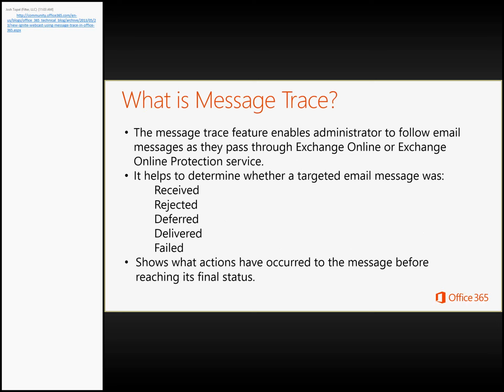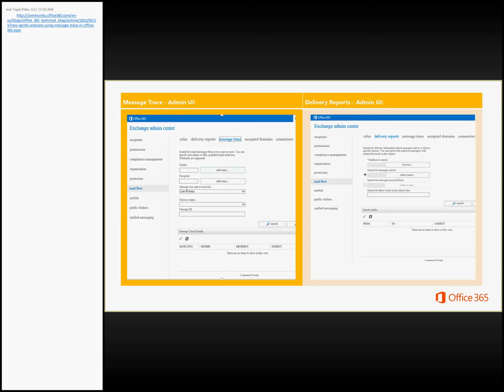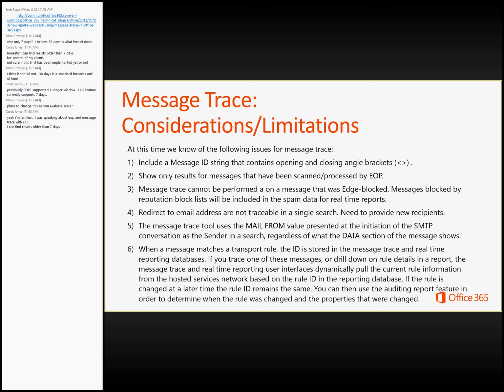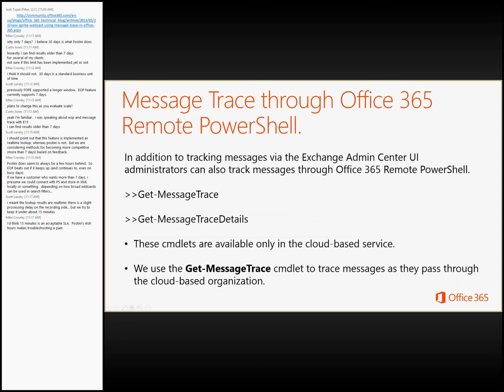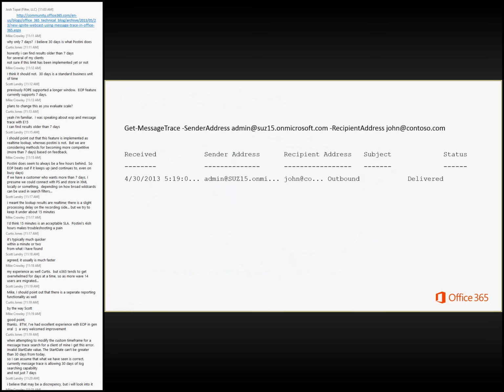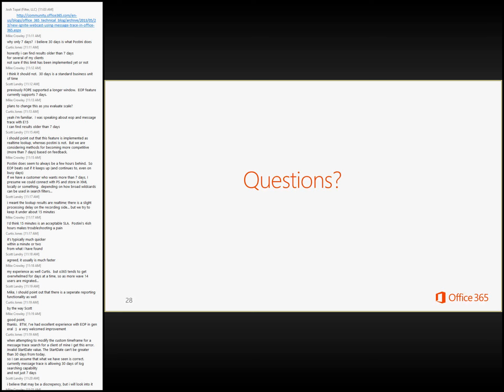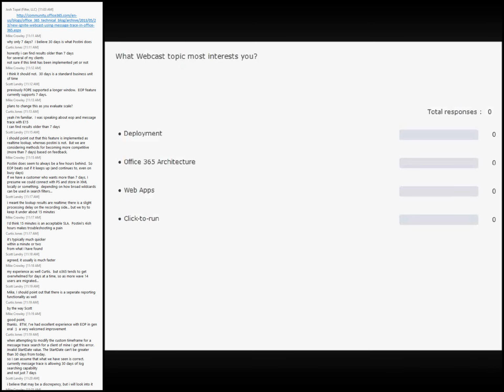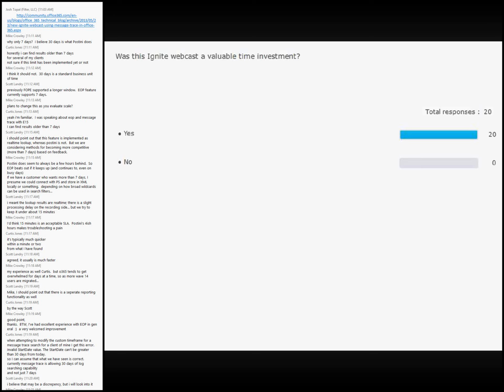Ignite Webcast - Using Message Trace in Office 365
Join us for our latest Ignite Webcast where we will discuss and show examples of using the new message trace functionality in Office 365 based on Exchange 2013. We will learn about mail flow and how you can use message trace functionality to troubleshoot SMTP mail flow.

We are pleased to have our webcast presenters Mark Bauer and Sujata Tamang. Mark and Sujata are support escalation engineers for Microsoft.